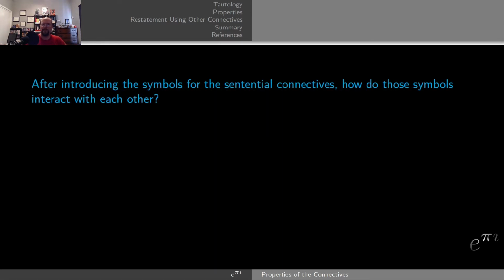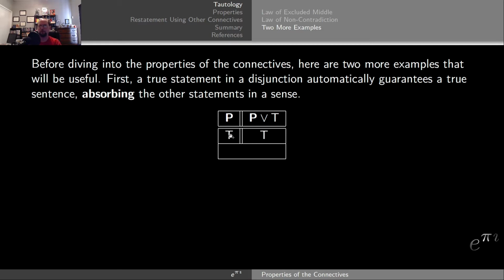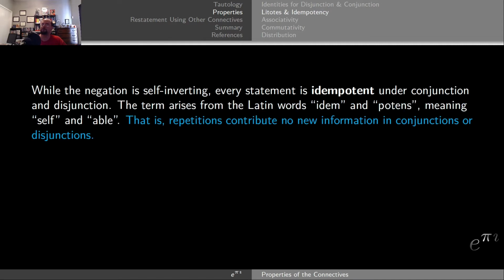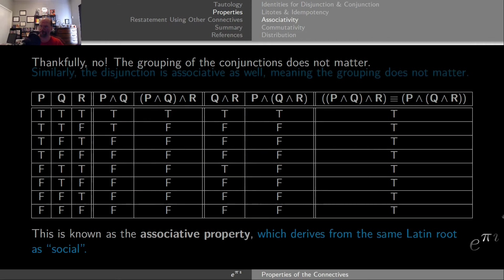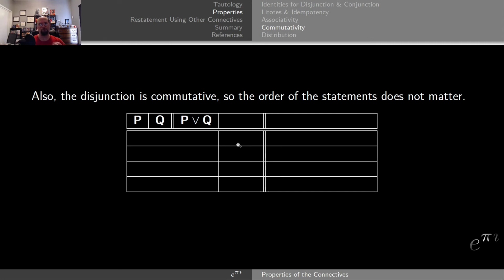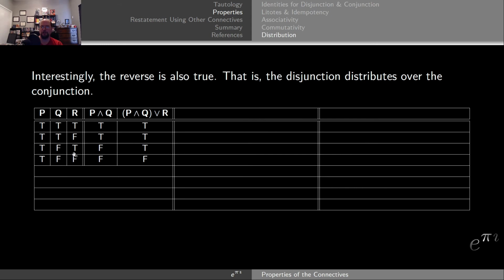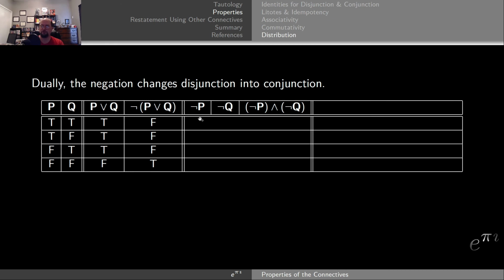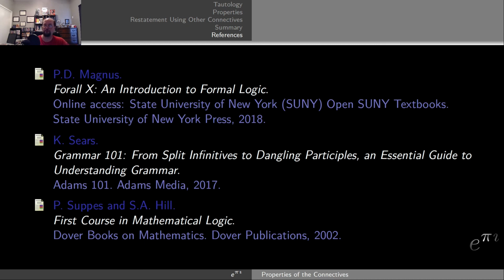Logic 4 - Properties of the Connectives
This fourth video develops some useful properties of the negation, conjunction, and disjunction.  The notions of tautology and contradiction are introduced, and full truth tables are provided to verify each statement.

K. Sears - Grammar 101: From Split Infinitives to Dangling Participles, an Essential Guide to Understanding Grammar